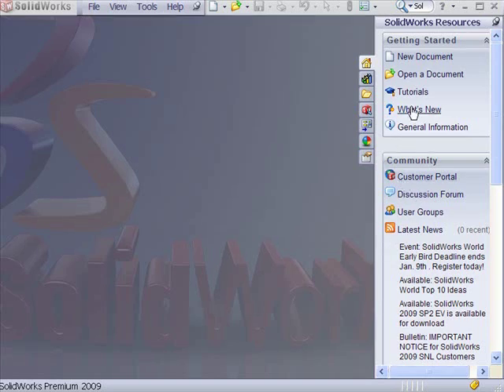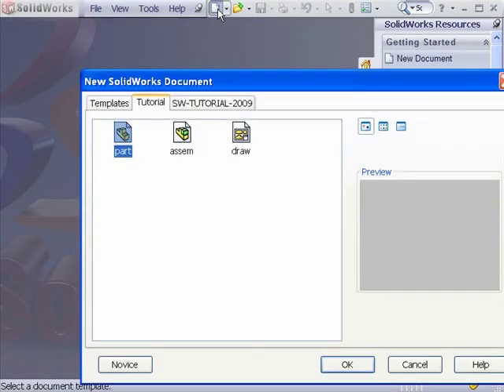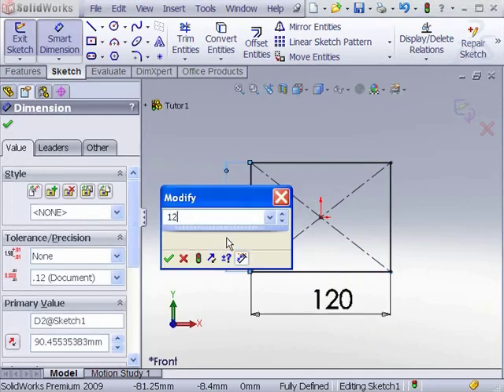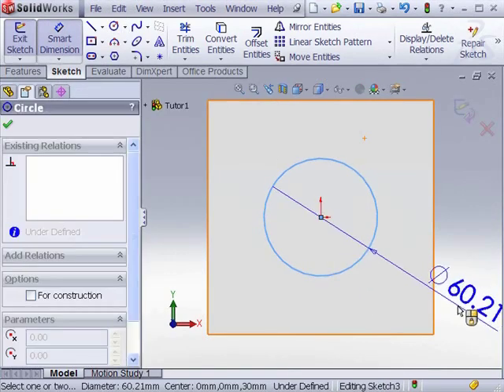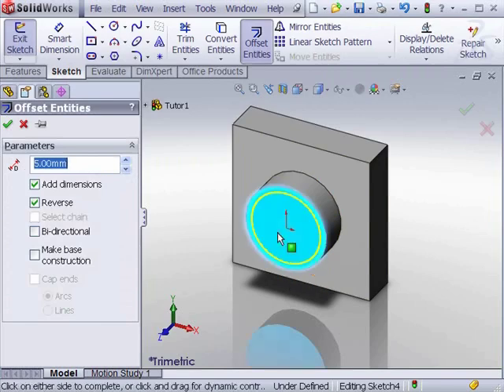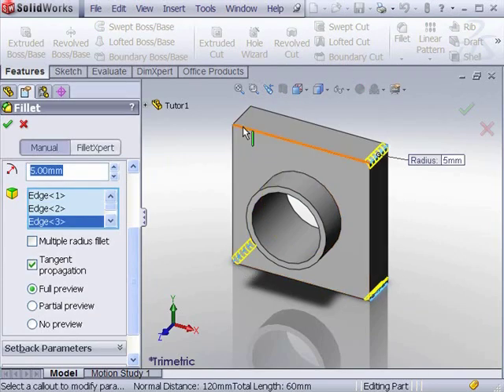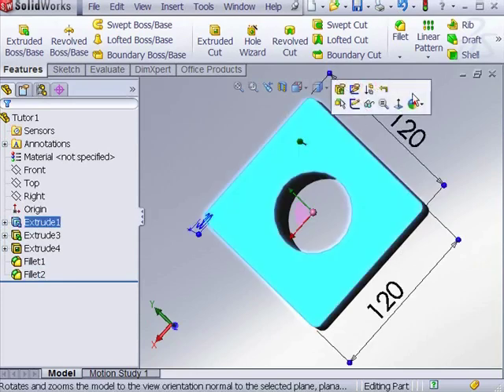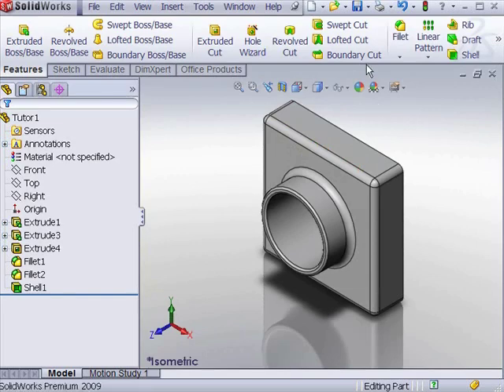Tutorial - Learn SOLIDWORKS Lesson 1: Parts - SOLIDWORKS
Tutorial - Learn SOLIDWORKS Lesson 1: Parts - SOLIDWORKS. How do you create a part in SOLIDWORKS? Follow the corresponding steps in the SOLIDWORKS Tutorial to learn how to sketch, dimension and apply relations. Create an extrude boss/base, extrude cut, fillet and shell features. Also learn how to modify your part. Developed in SOLIDWORKS 2009 to help students learn SOLIDWORKS.